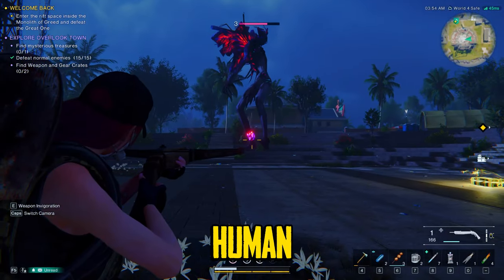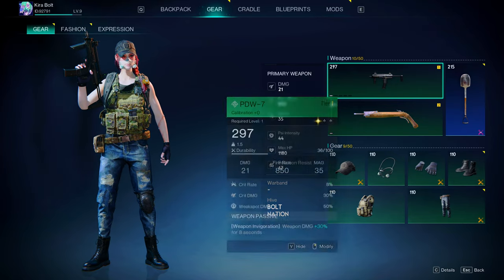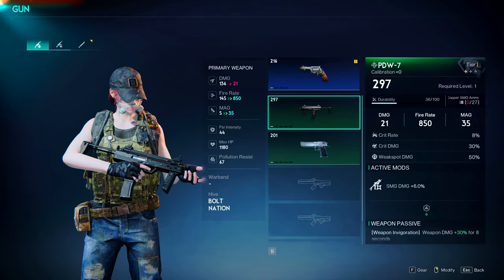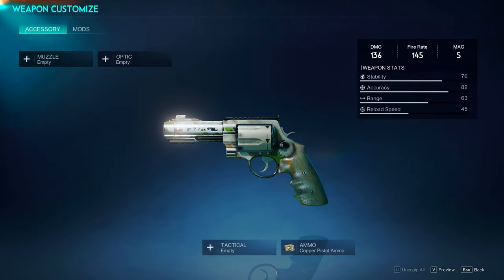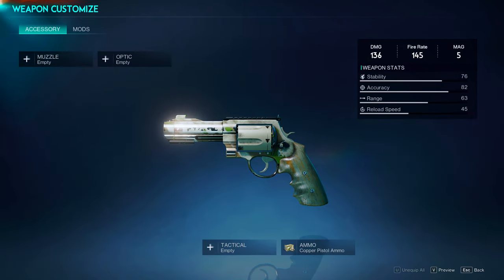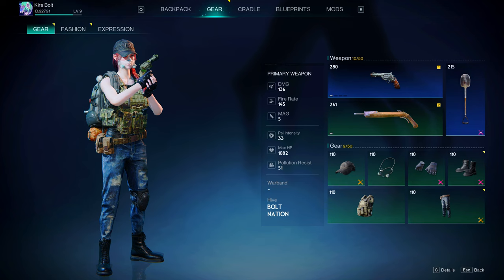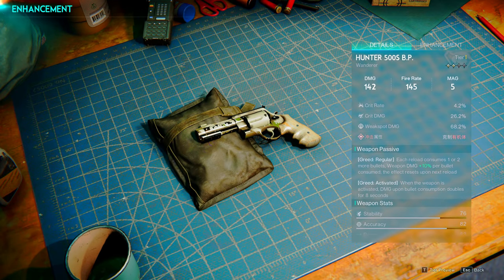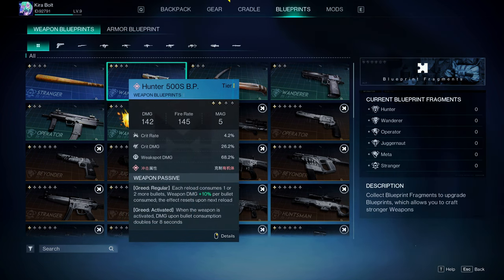Once Human Beginners WEAPON GUIDE - How To Upgrade Weapons and Craft Weapons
Learn how to upgrade weapons and craft weapons in my Once Human Ultimate Weapon guide that will show you what you need to do.